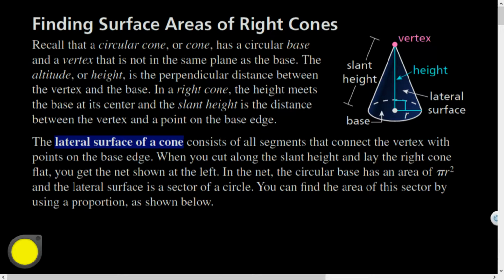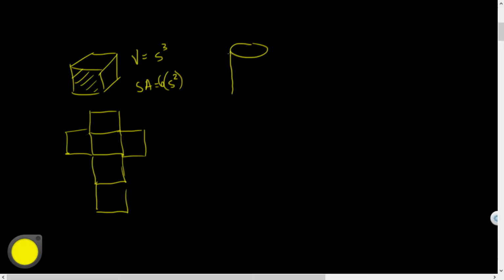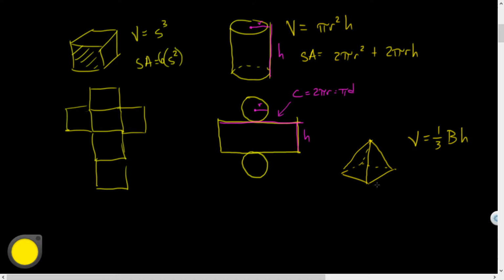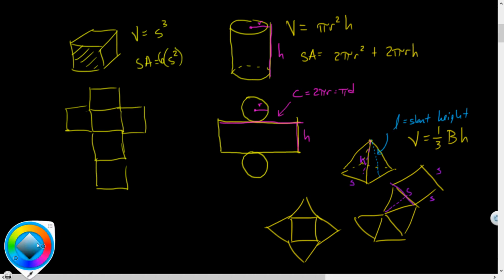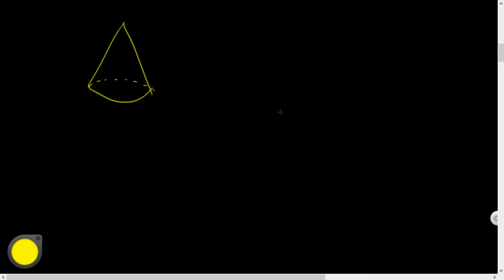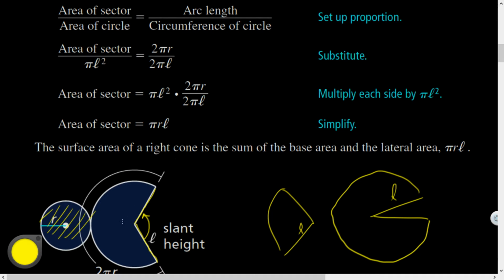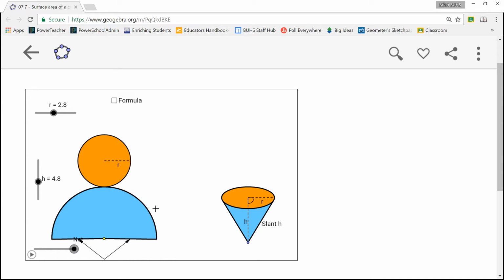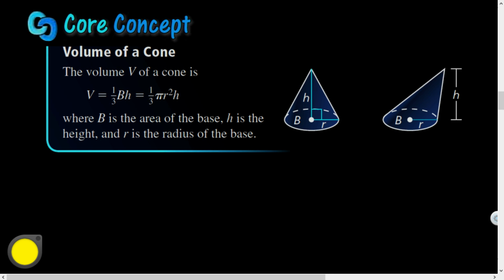Geo 11.07 Surface Area and Volume of Cones